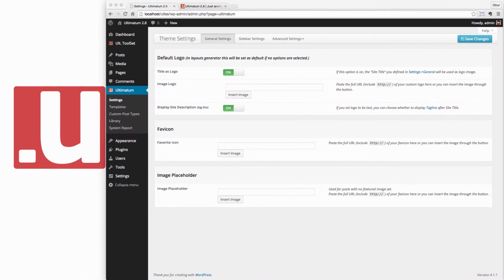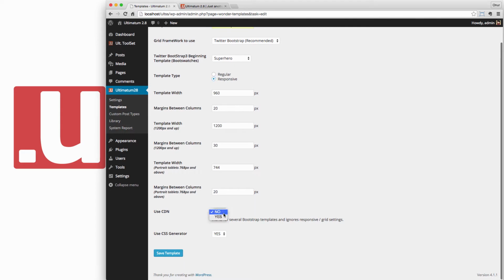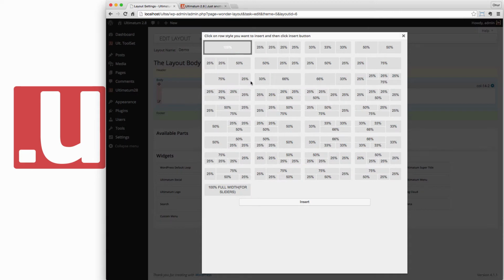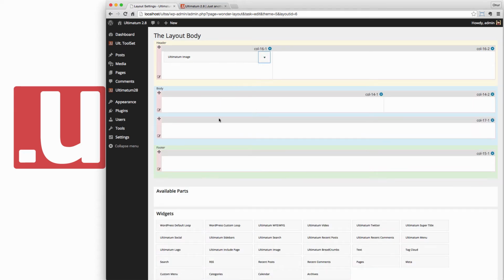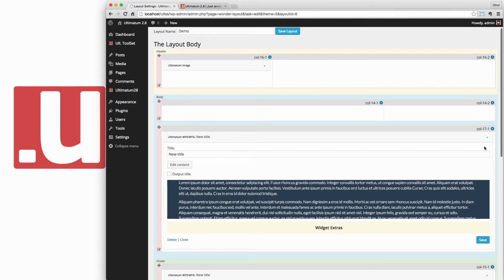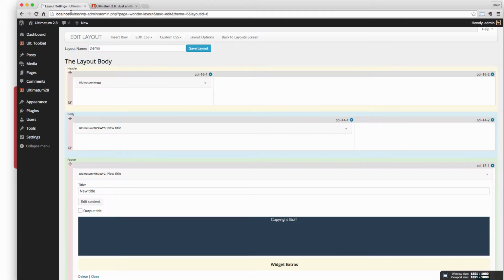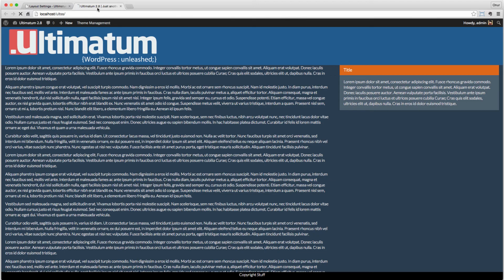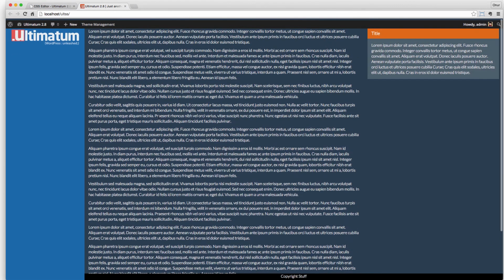Ultimatum 2.8 preview